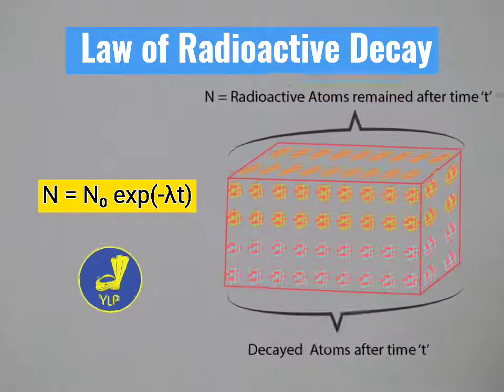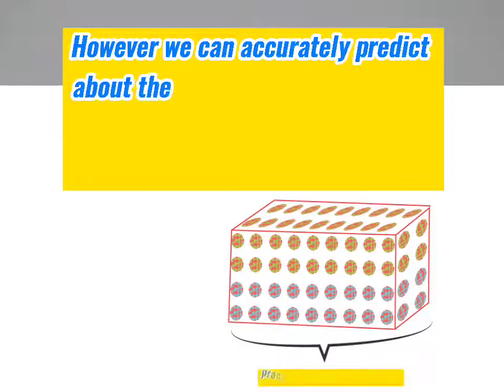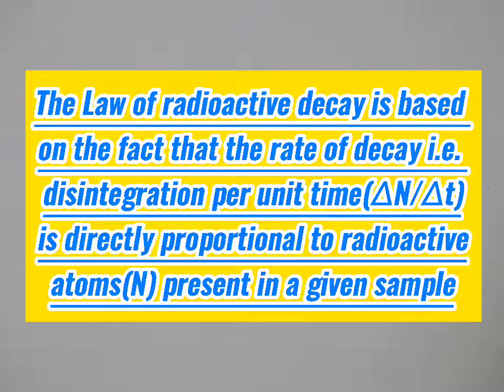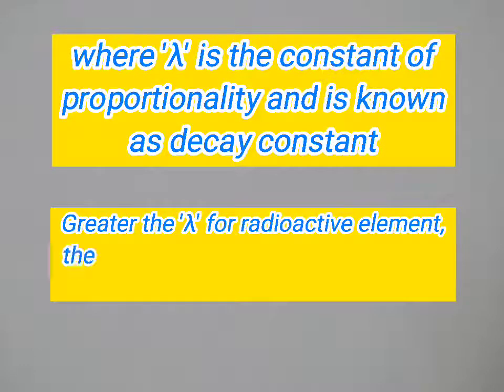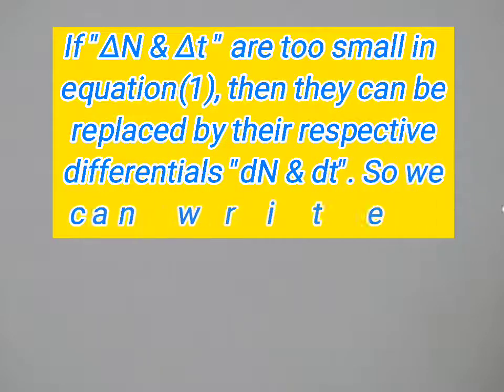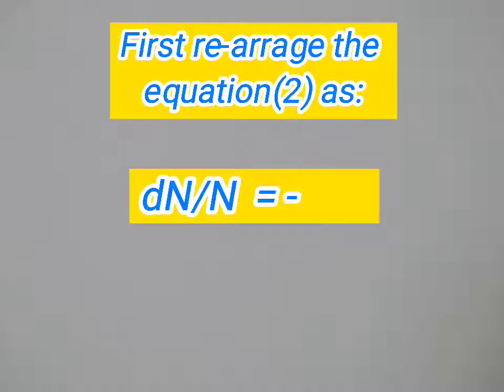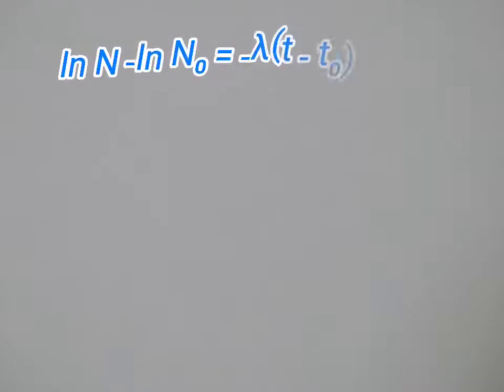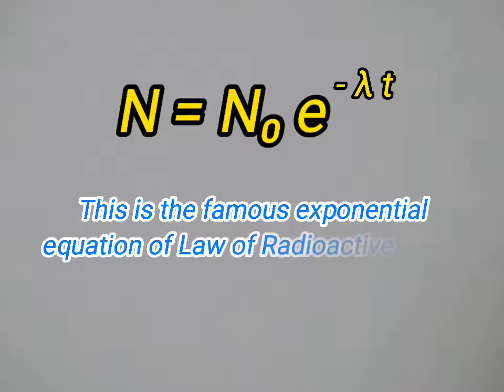What is Law of Radioactive Decay? | Concept & Derivation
In today's video we will discuss about that What is Law of Radioactive Decay? | Concept & Derivation of the Law of Radioactive Decay.
Radioactivity or Radioactive decay is govern by a Law known as Law of Radioactive Decay.
in this video law of radioactive decay or simply radioactive decay law is beautifully explained along with the derivation of radioactive decay law. Derivation of radioactive decay law has been carried out using some basic mathematical and Calculus steps like differentials, integrals and exponentials etc.